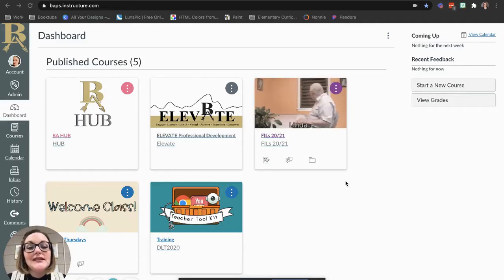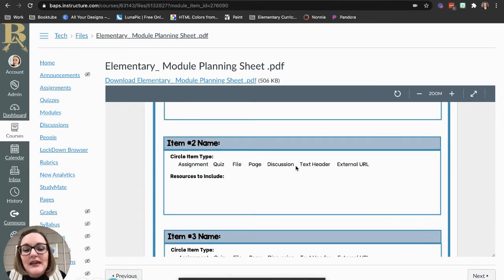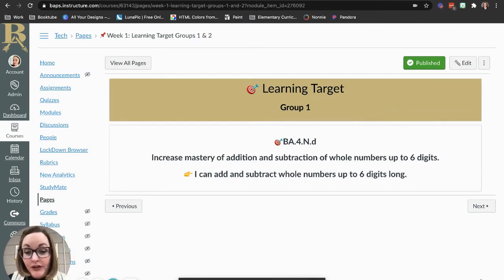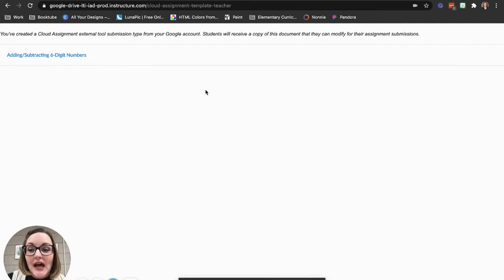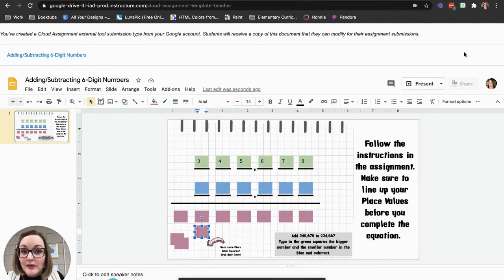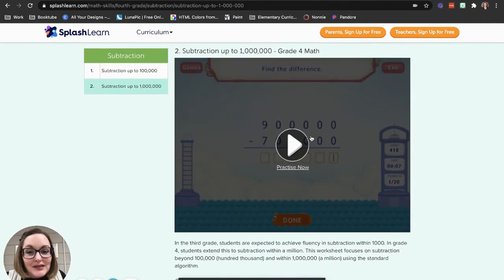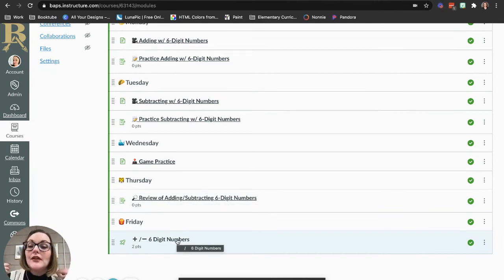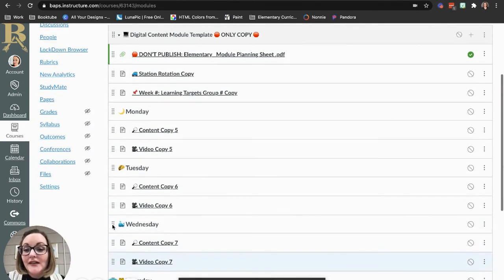Live Training| Using Canvas Modules as Centers